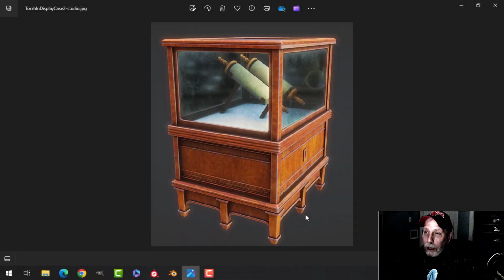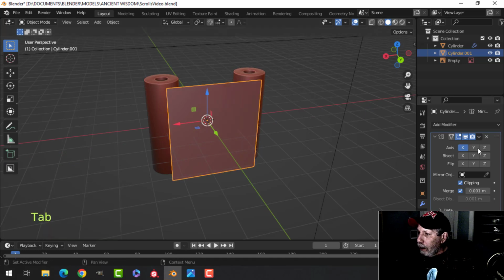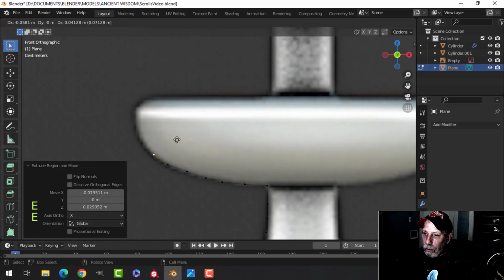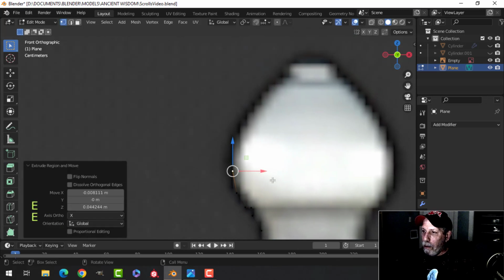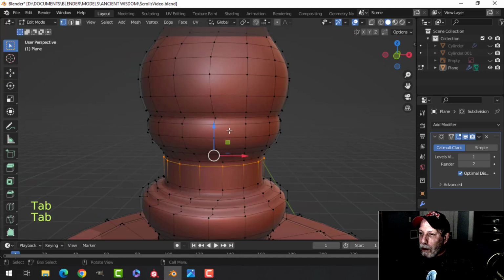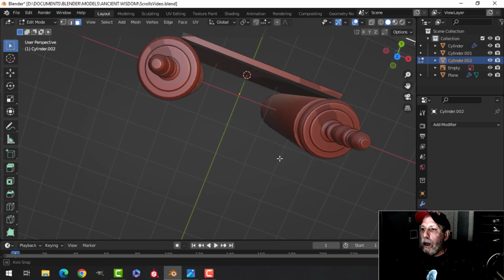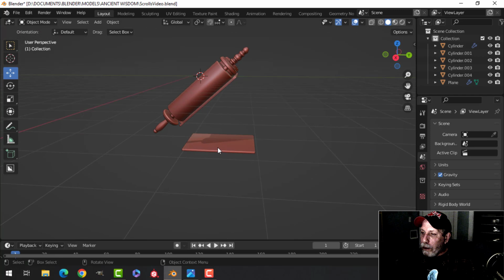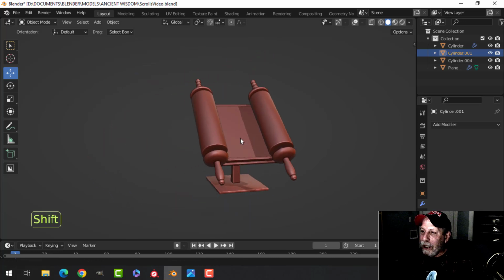BLENDER CHALLENGE: ANCIENT WISDOM (PART 7: MODELING SCROLLS)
Here's another asset for the ANCIENT WISDOM scene.  It's a sacred scroll and it's very easy to model.  In the next video, I will texture it and put it in a display case like you see in the video.

Here is the reference image if you'd like to model along with me:

The Blender Challenge continues and I want to invite you all to join by making a model in the Ancient Wisdom theme.  You can create anything that fits into that topic.  Come on over to the zerobio discord to see what others are making and join.  The deadline is mid-January 2024 so there's lots of time left.  I'd love to see what you come up with for this.

Part 2 (Modeling Small Display Case)
Part 3 (Texturing Small Display Case)
Part 4 (Modeling Large Display Case)
Part 5 (Texturing Two Display Cases)
Part 11 (My Final Renders)